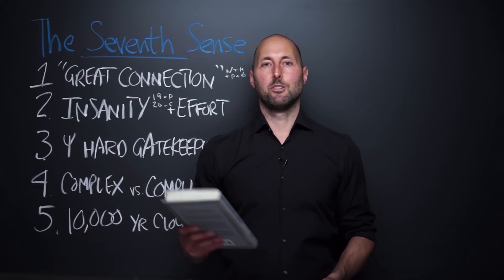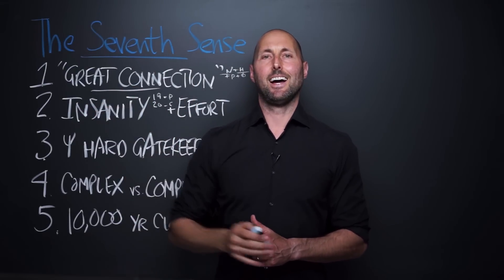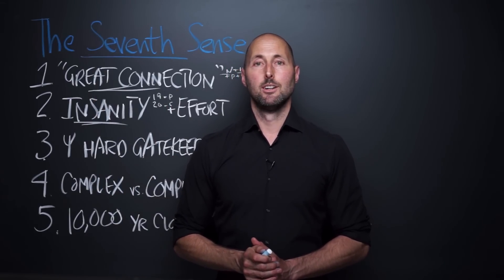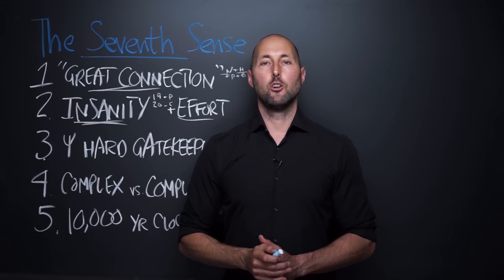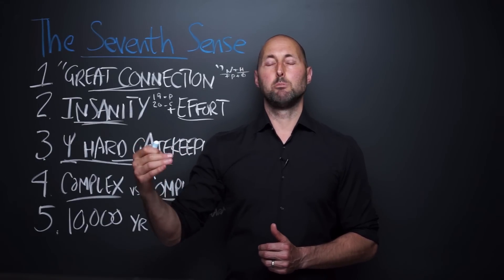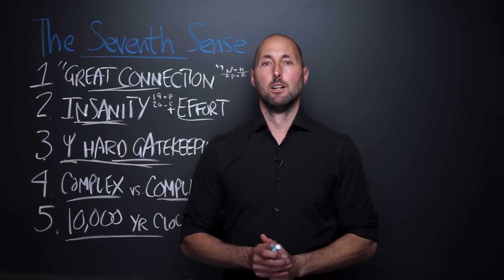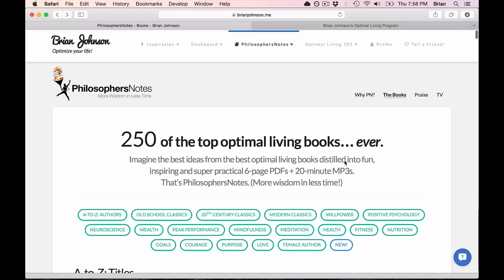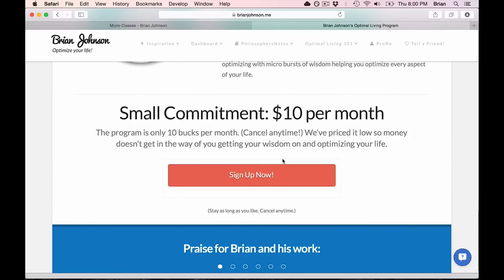PNTV: The Seventh Sense by Joshua Cooper Ramo (#310)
← Download our Top 10 favorite Philosopher’s Notes (for free!)
← Get the Heroic app on iOS & Android

Here are 5 of my favorite Big Ideas from "The Seventh Sense" by Joshua Cooper Ramo. Hope you enjoy!